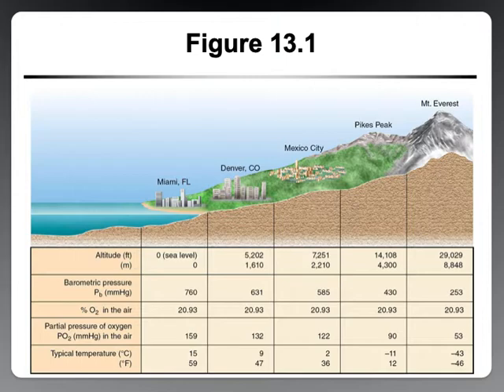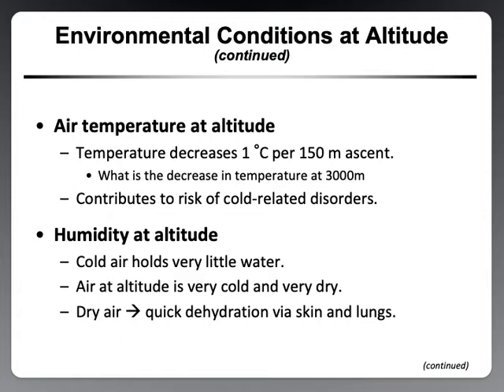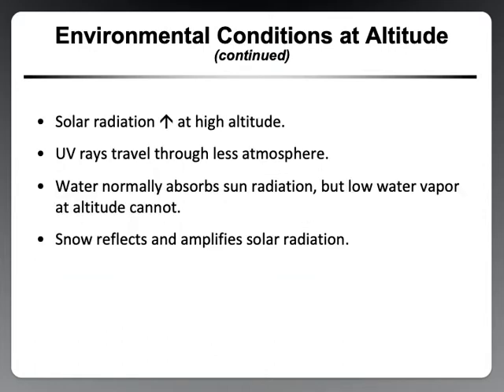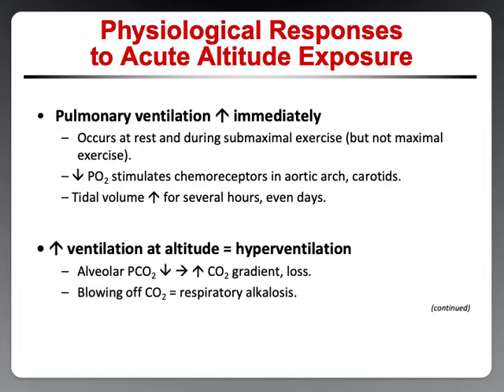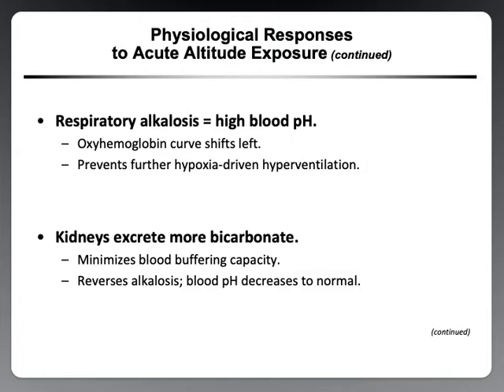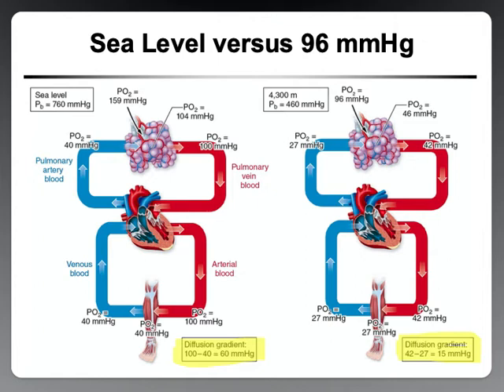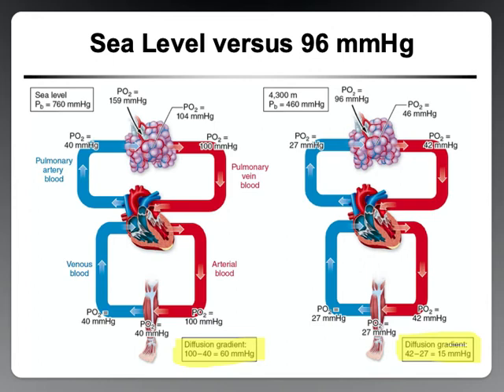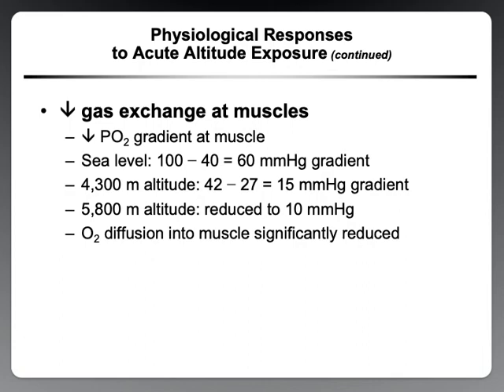Exercise at Altitude - Part B